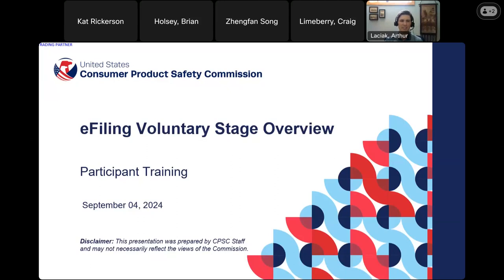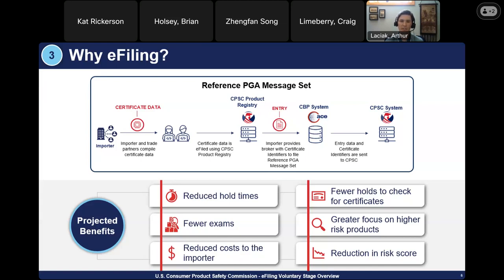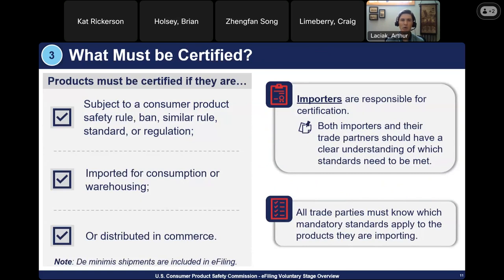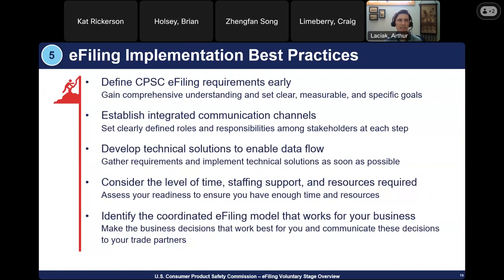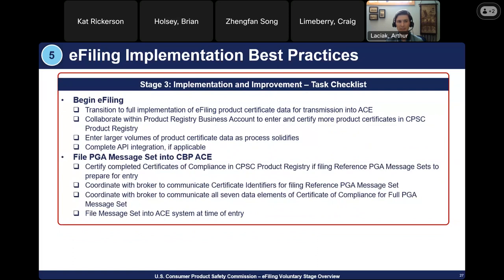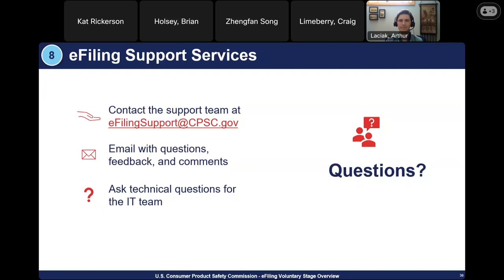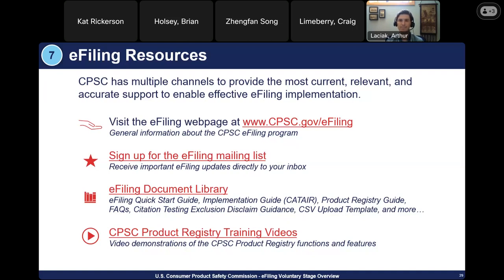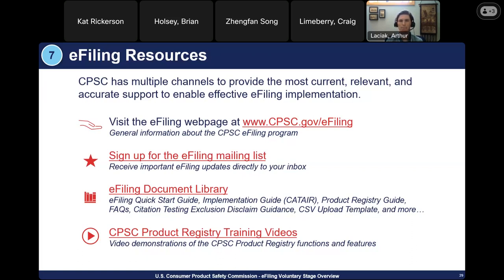eFiling Voluntary Stage Training Session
This recording captures a meeting with the trade to share the purpose and mechanics of eFiling certificate data, establish expectations, timing, roles, responsibilities, and resources for eFiling preparedness and participation in the voluntary stage.